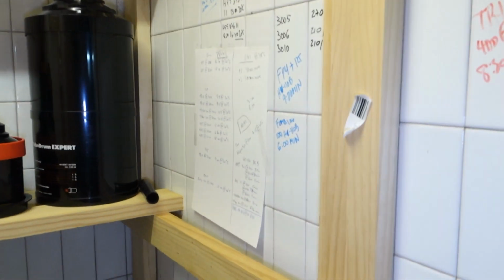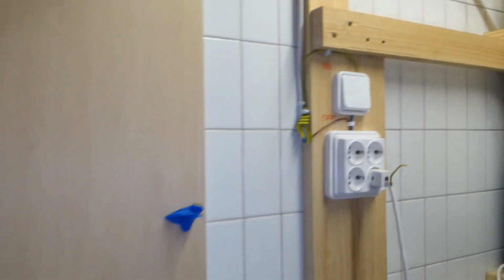Darkroom Tour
A quick and sloppy darkroom tour.